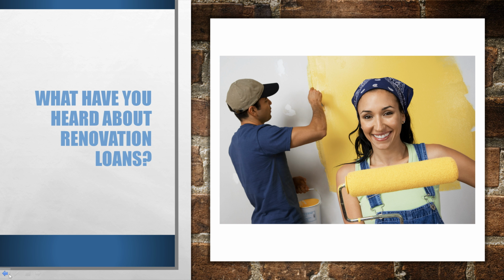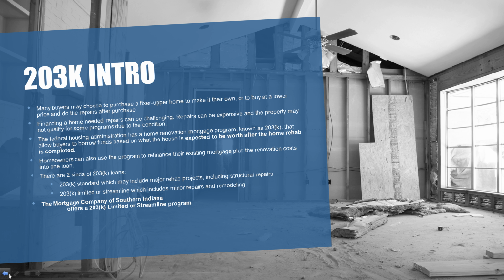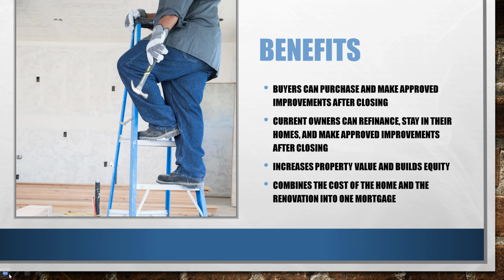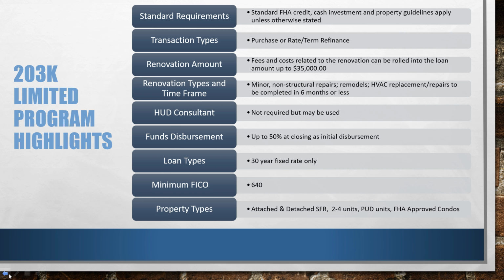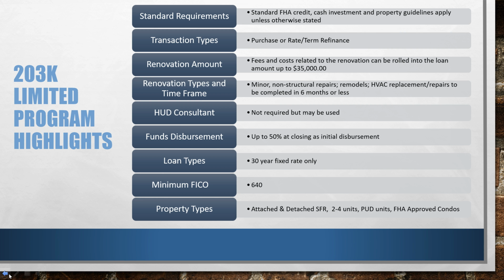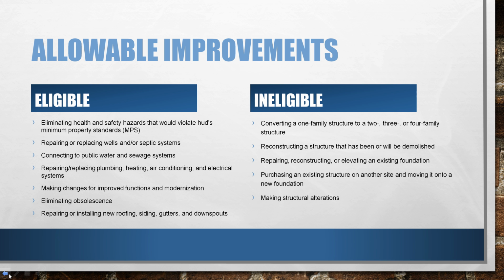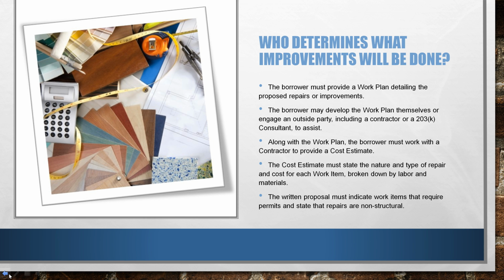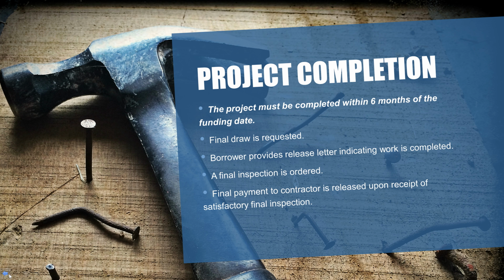Darren Patterson FHA203K Loan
The Mortgage Company of Southern Indiana Inc